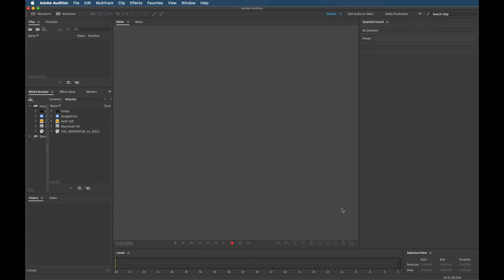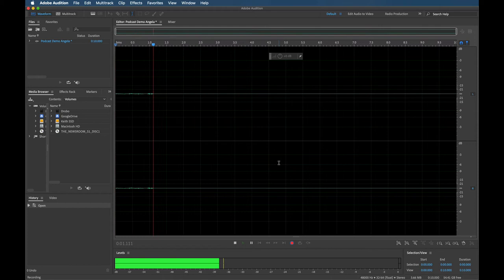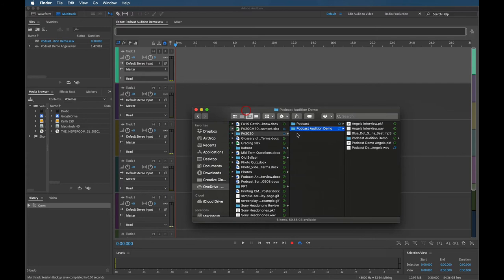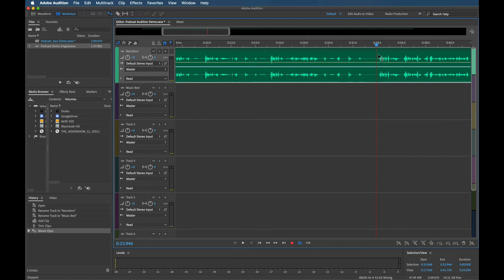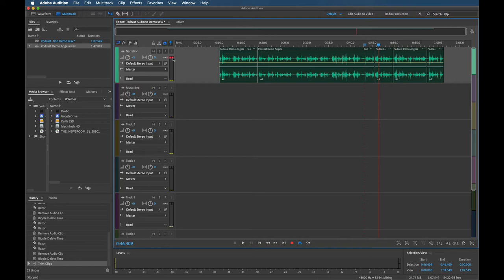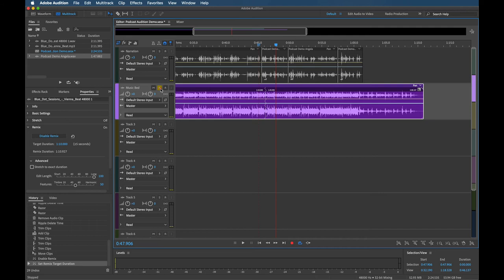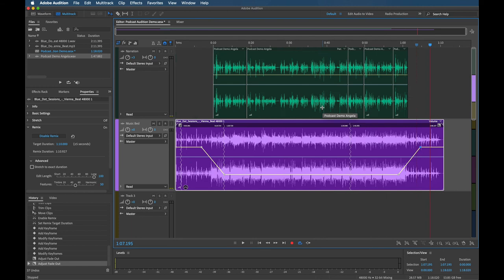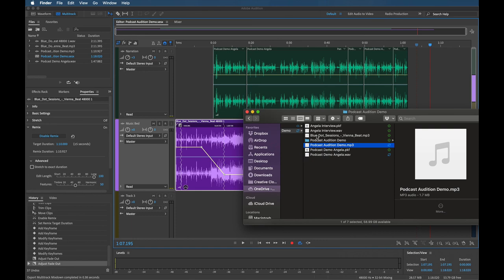Audition Podcast Tutorial